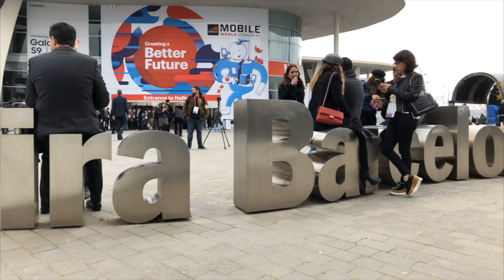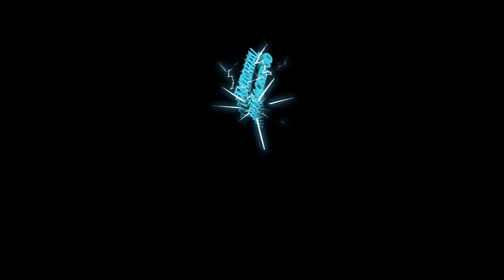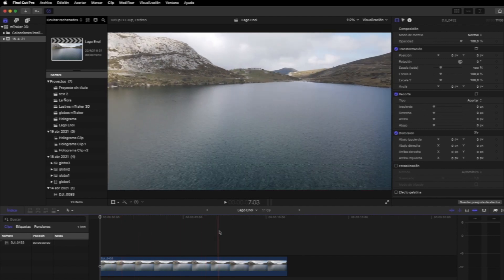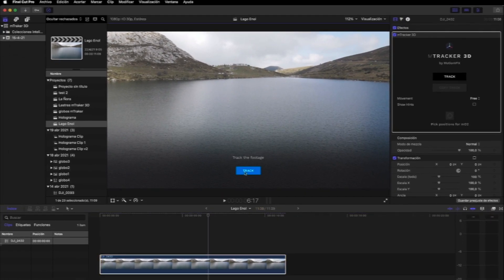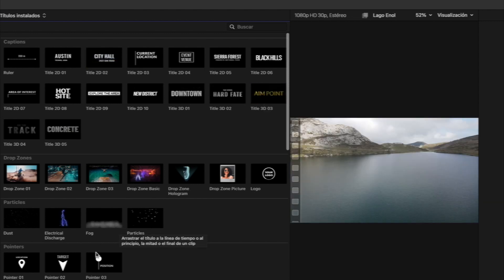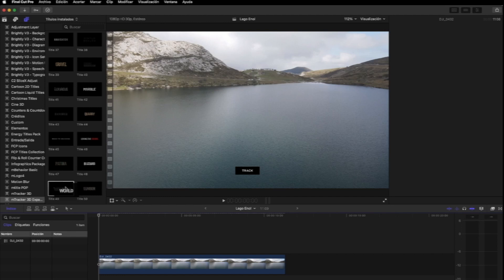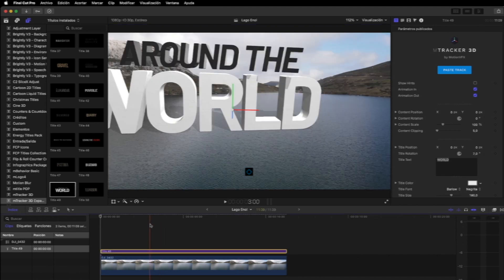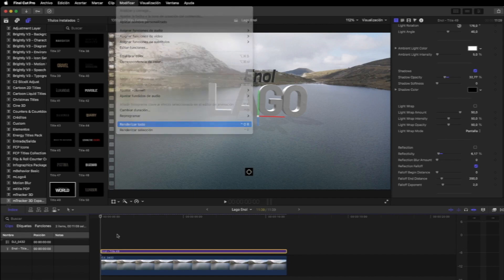mTracker 3D - Tutorial en español - Seguimiento de cámara 3D (TRACKING) Final Cut PRO (FCP)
Espectacular plugin para Final Cut Pro con tutorial en español. Hollywood en tu ordenador.

Este vídeo se ha grabado siguiendo todas las medidas y distancias de seguridad y se ha editado posteriormente para conseguir el resultado final. ​​​​​​​

Tu visita nos motiva para seguir creando contenido de ayuda.